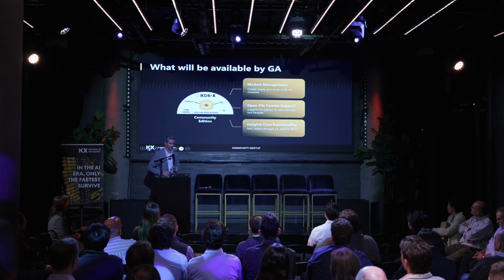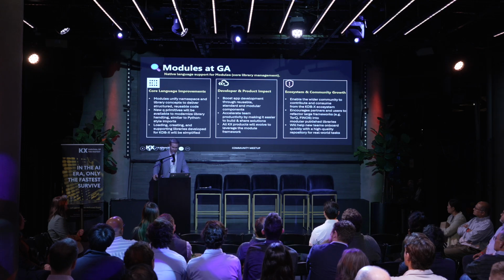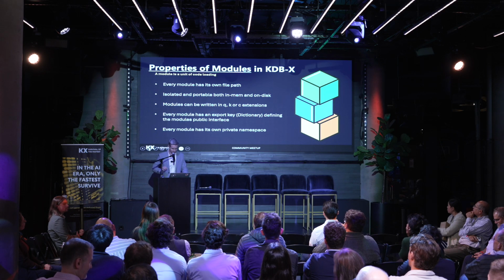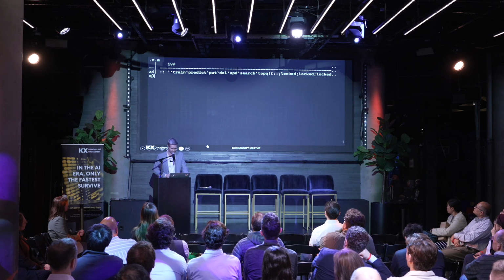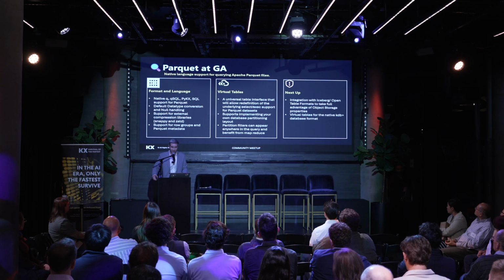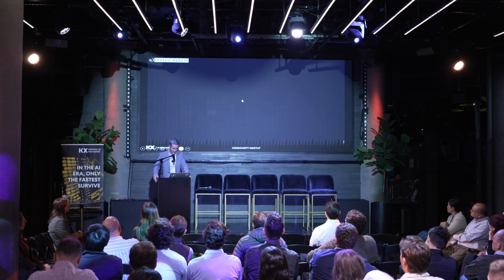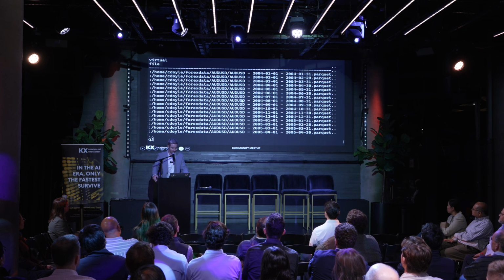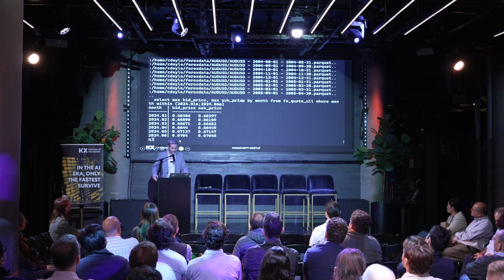KDB-X Technical Overview | NY KX 2025 Meetup | Conal Doyle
KX Senior Presales Engineer Conal Doyle gives a technical overview of KDB-X

KX Meetup October 21st, 2025